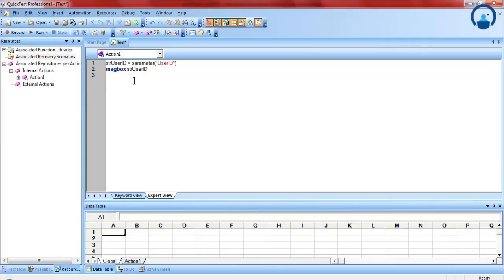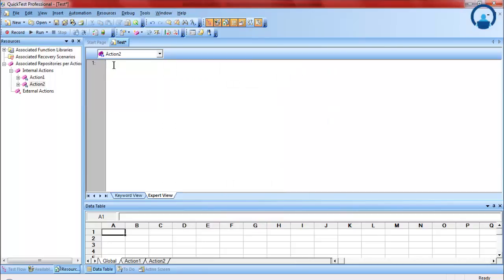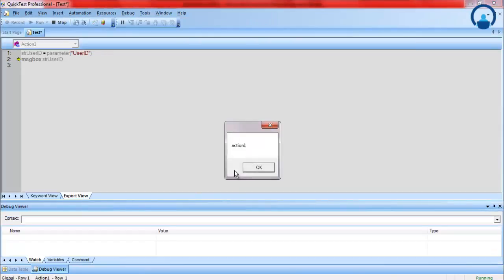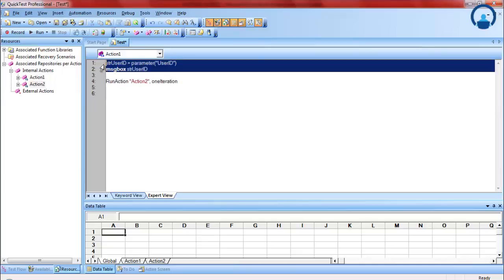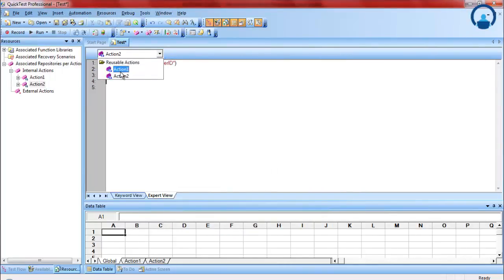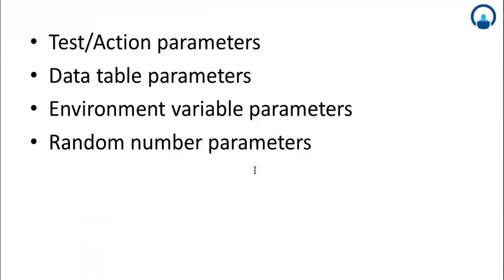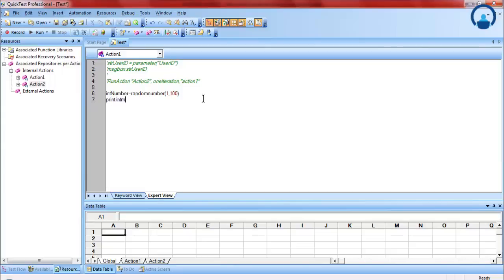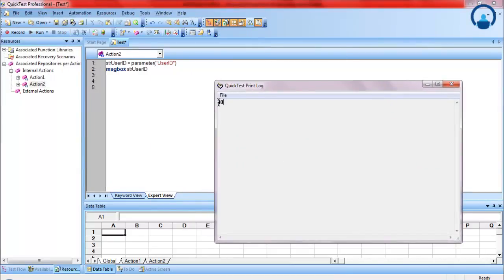50 Parametrization Part 2